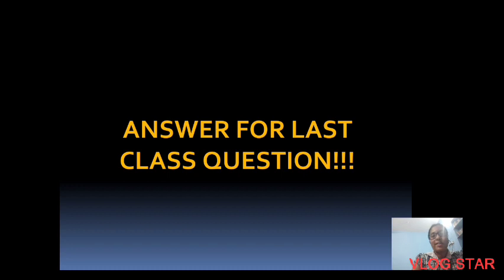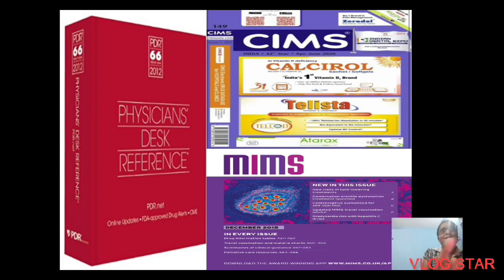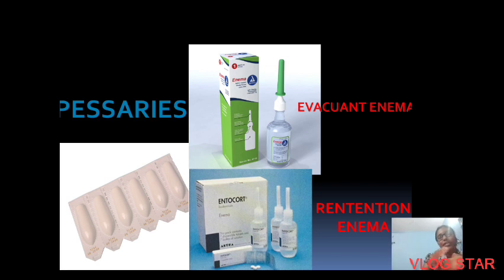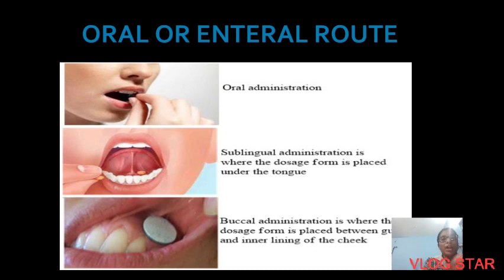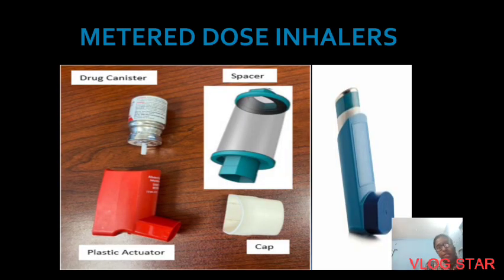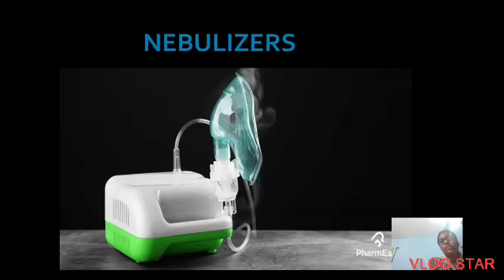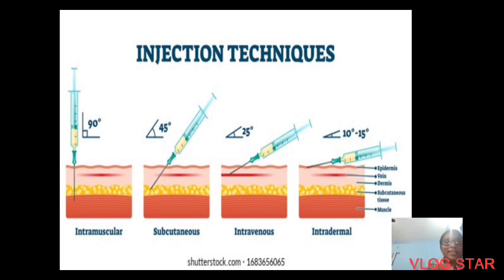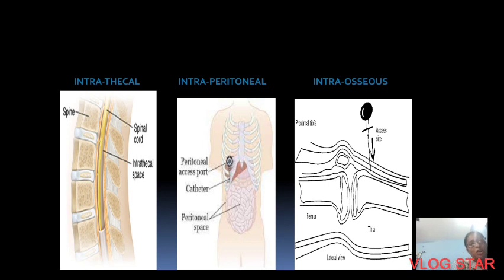BASICS OF PHARMACOLOGY:- Routes of administration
YeS! JMRight e-Academy
Second video In
Pharmacology for 2nd year medical and Paramedical students